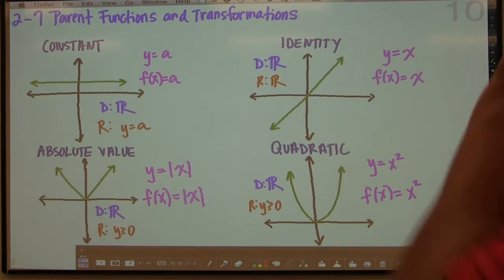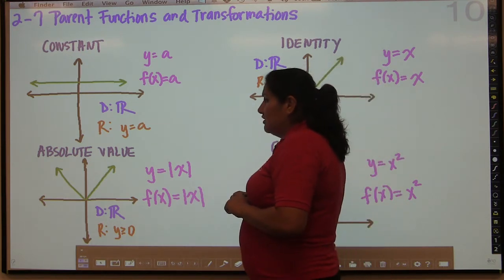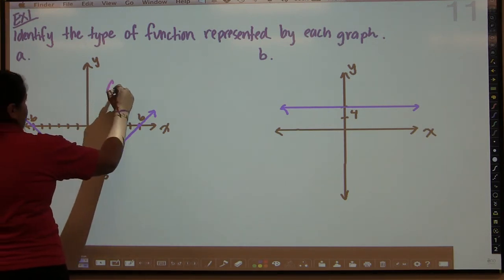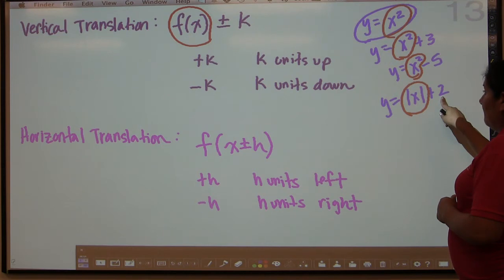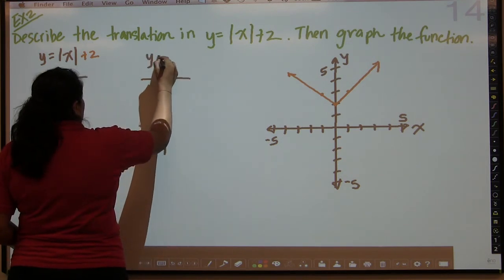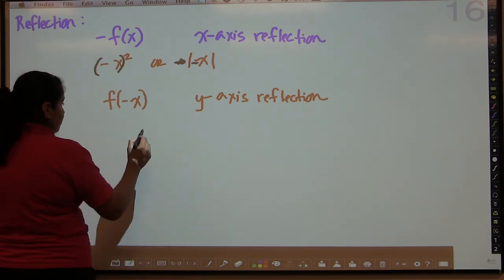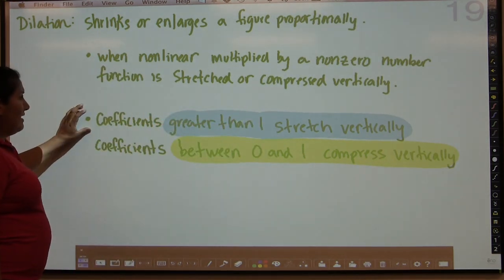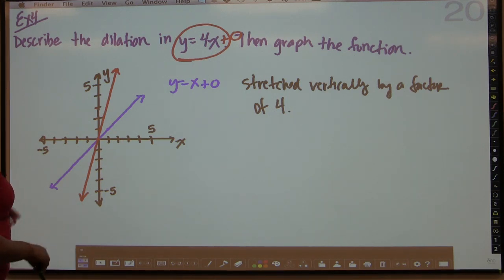Algebra 2 LinRelFunc 2-7